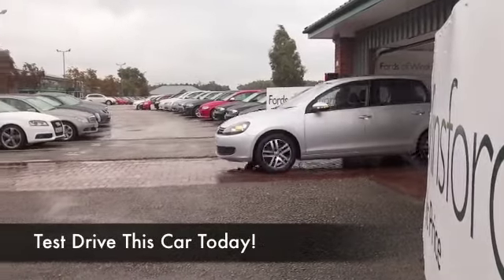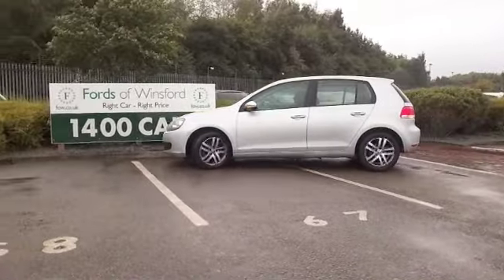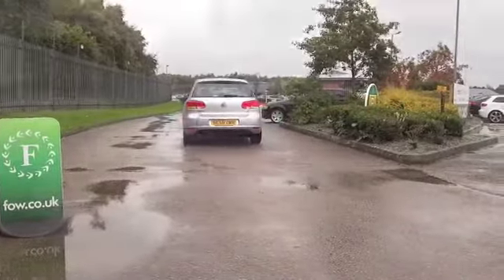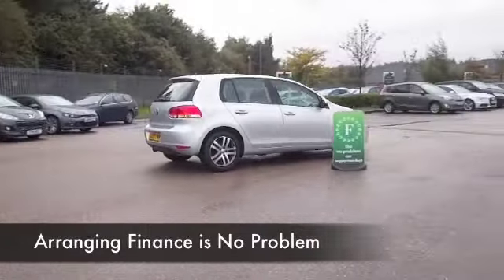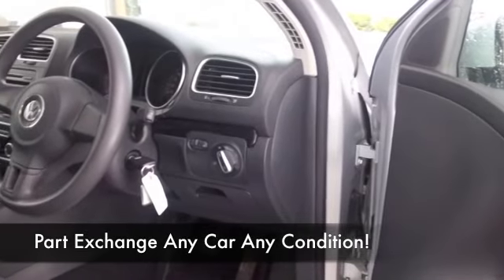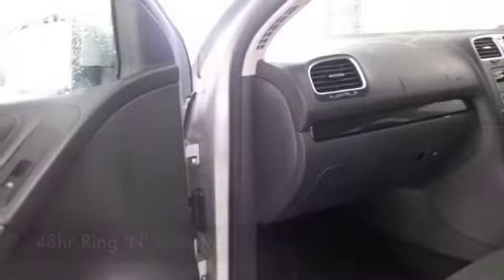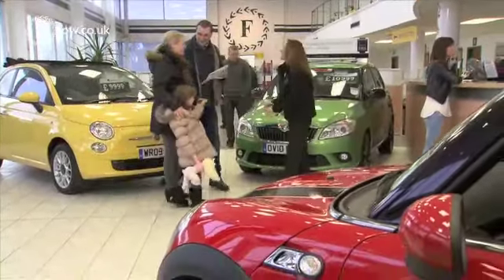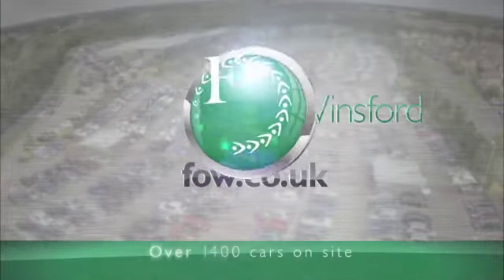VOLKSWAGEN GOLF DIESEL HATCHBACK (2009) 1.6 TDI 105 SE 5DR - DG59UWN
DETAILS:
First registered: 20/09/2009
Current mileage: 35100
Registration: DG59UWN
Colour: SILVER

FEATURES:
all round electric windows, remote central locking, cloth interior, all round airbags, air conditioning, pas, abs, alloy wheels, metallic paint, cd, traction control, parcel shelf present, hand book present, cruise contro

This used car is for sale at Fords of Winsford Car Supermarket in Cheshire, UK